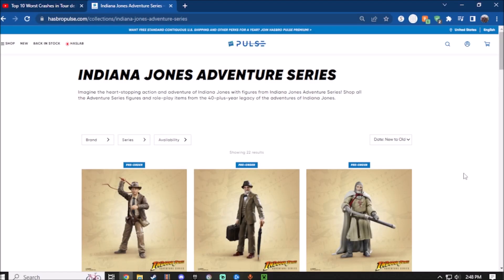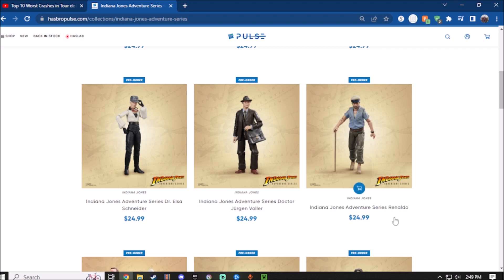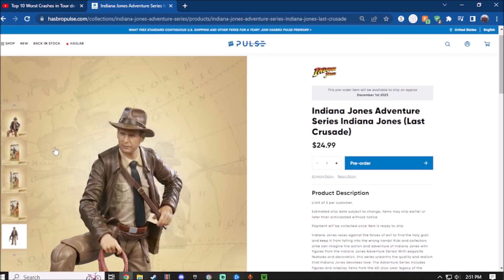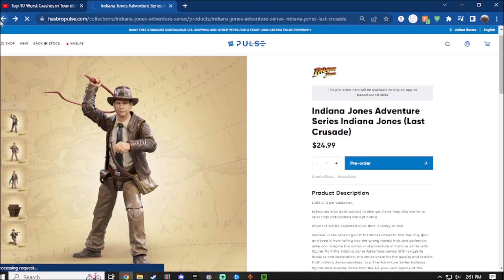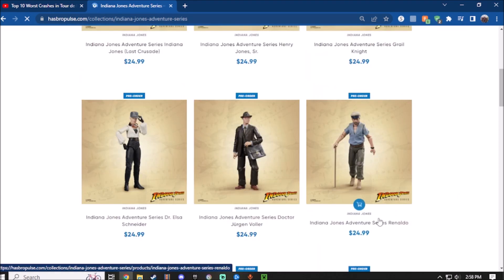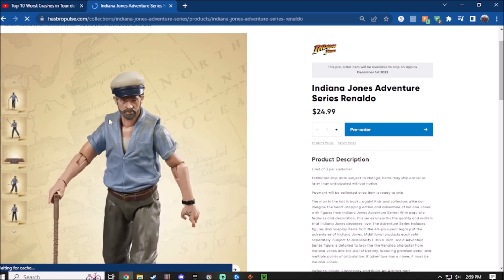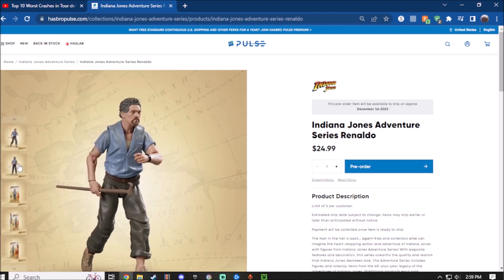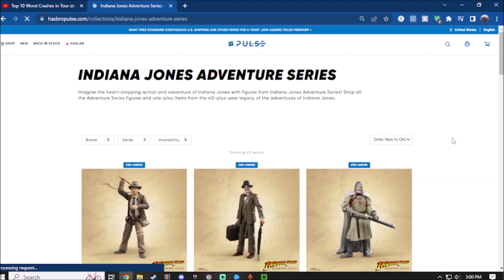Indiana Jones Adventure Series The Last Crusade Wave preview!